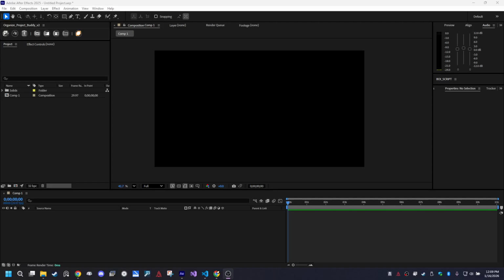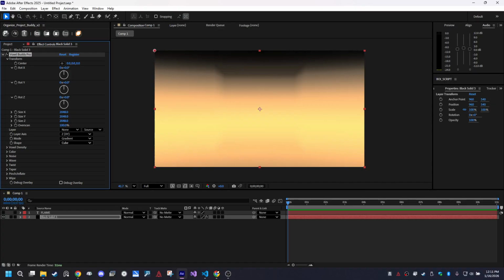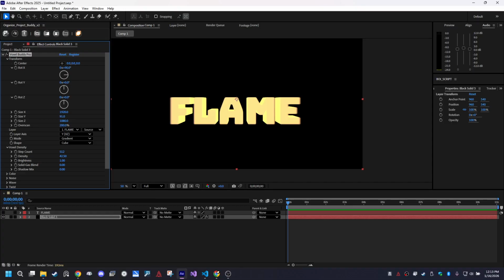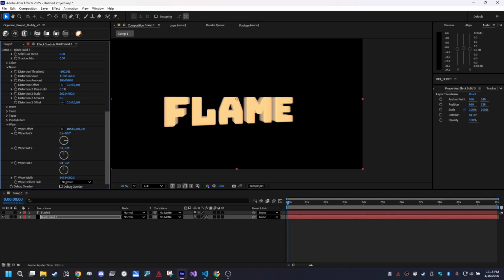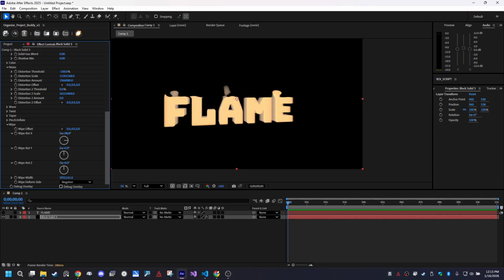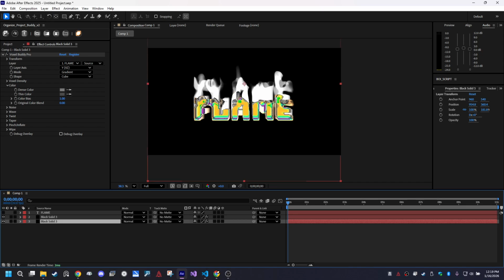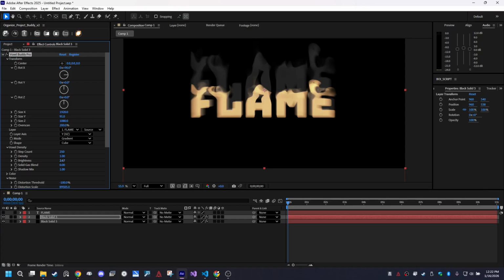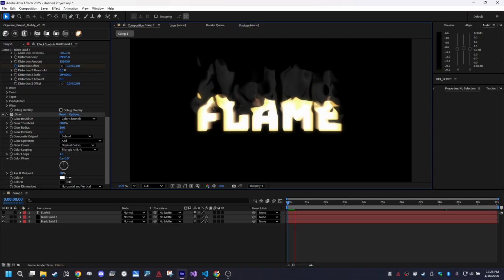Voxel Buddy Pro Beta Video 01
how to make fire and finding bugs